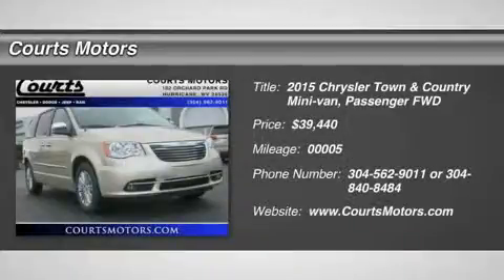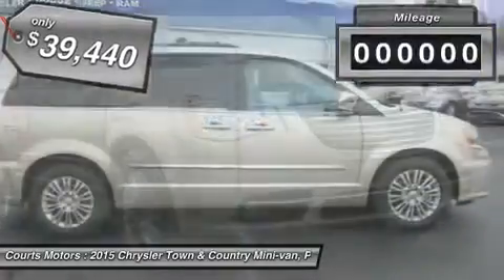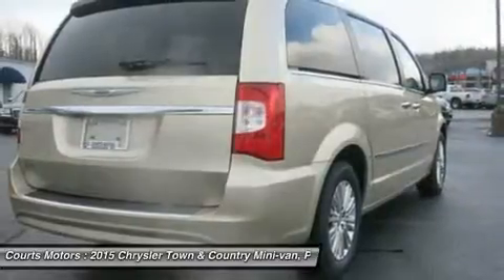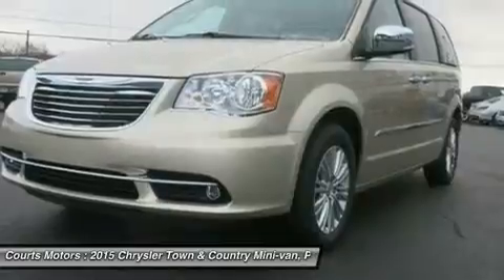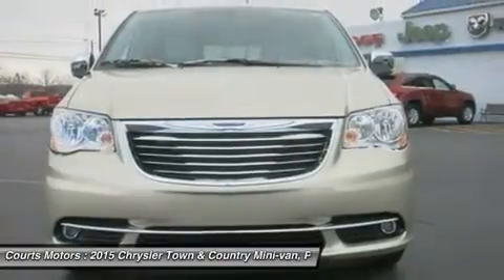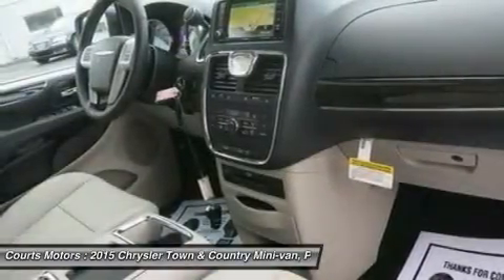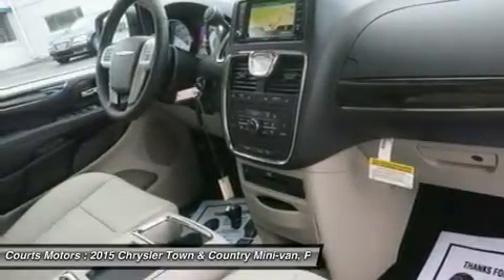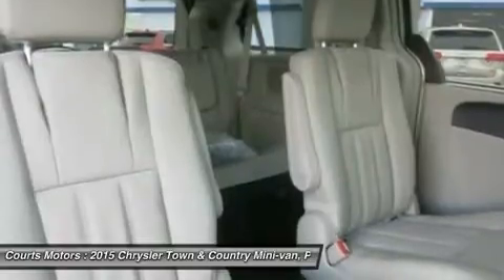2015 Chrysler Town & Country 901740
2015 CHRYSLER TOWN & COUNTRY Hurricane, WV
Stock# 901740

Courts Motors
102 Orchard Park Rd

Boasting over 30 exclusive and Best-in-Class claims, 2015 Chrysler Town & Country is the most innovative, luxurious minivan in its class. Town & Country features luxurious soft-touch materials throughout the cabin. The convenient standard power sliding doors and power liftgate open with the touch of a button and include obstacle detection. Seats are a big deal in a minivan, the Stow 'n Go Seats are popular with families. Second and third-row seats fold into floor bins individually - so you can go from seven seats to two, or any combination in between. The 2015 Town & Country is available with a dual screen Blu-Ray/DVD system. With two available nine-inch high-resolution screens that flip down from the overhead console, two USB ports, one HDMI port, and game-console inputs, the kids don't have to settle on just one thing to watch. The Uconnect Media Center Radio lets you store thousands of songs, select playlists, play videos, listen to standard SiriusXM Satellite Radio and navigate, if equipped. Available Uconnect Voice Command with Bluetooth lets you use voice commands to control the radio, navigation system and your cell phone, and stream music wirelessly. Providing extra help when backing up, the ParkSense Rear Park Assist System detect nearby obstacles while in reverse. The Town & Country features a 3.6L Pentastar V6 engine coupled with an AutoStick six-speed transmission, delivering Best-in-Class 283hp and 260 pound-feet of torque. Advanced multistage front airbags, supplemental front seat-mounted side airbags, a driver's knee airbag, and supplemental side-curtain airbags for front and rear outboard occupants are all standard.